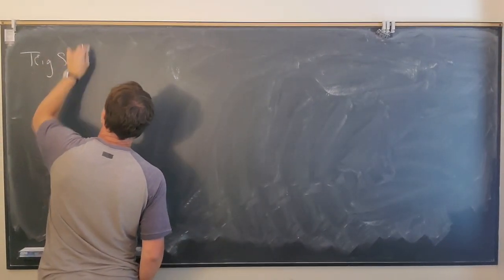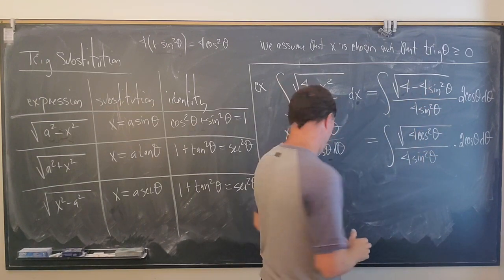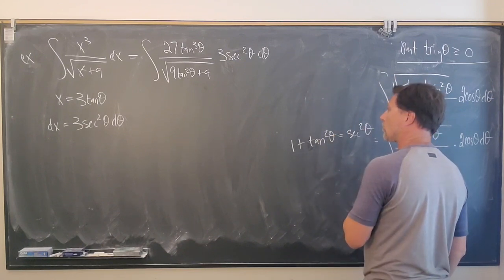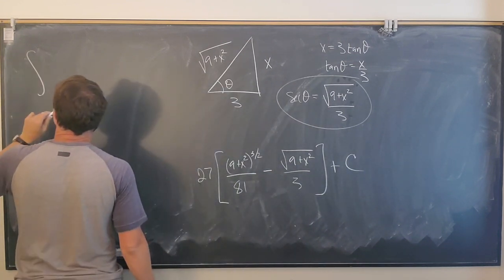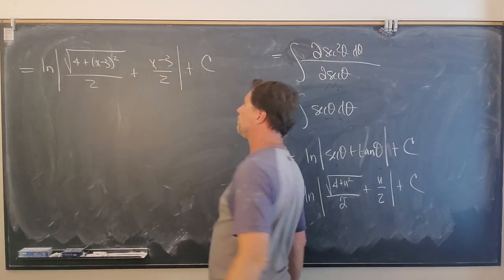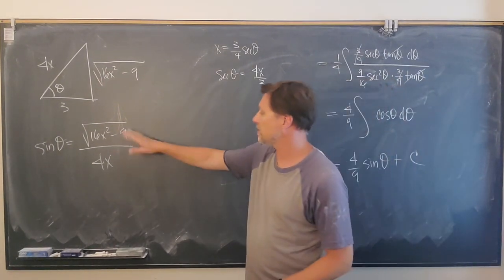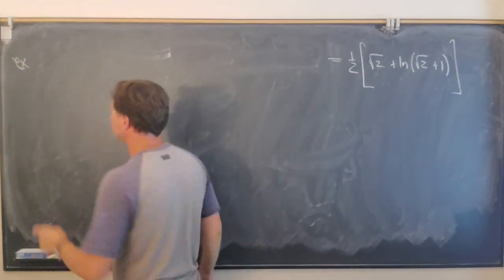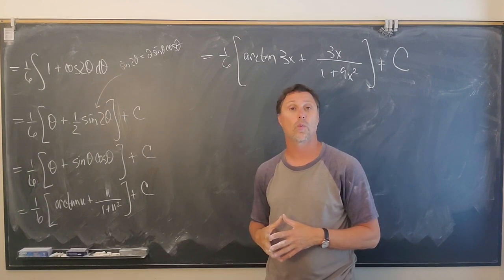142 Lecture 14